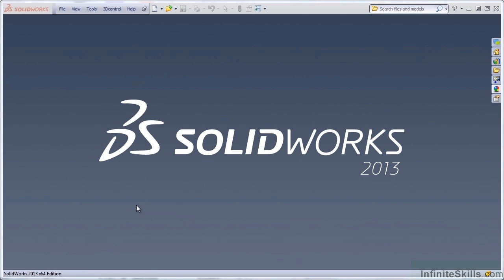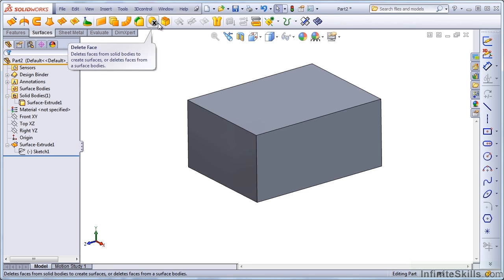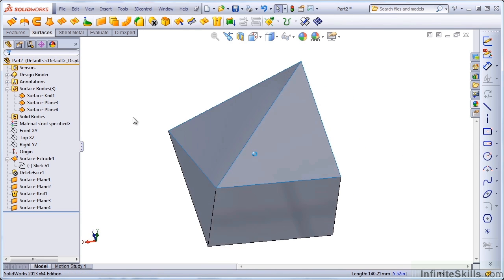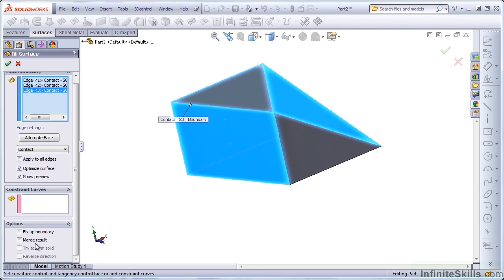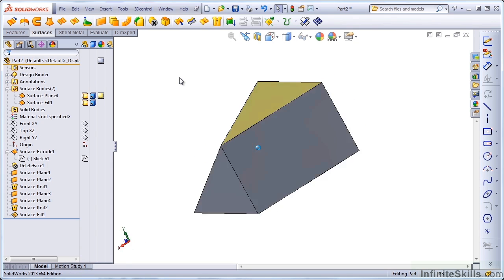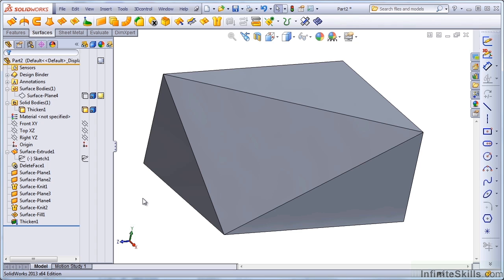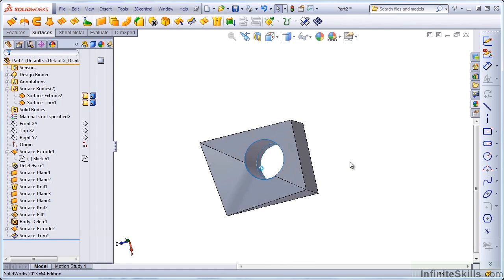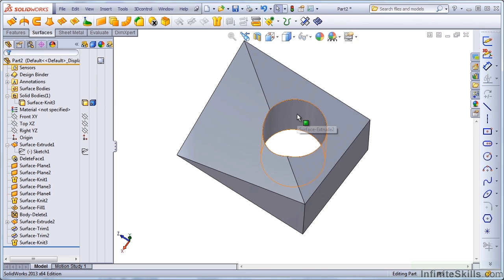Advanced SolidWorks 2013 Tutorial | Working Between Solids And Surfaces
Want all of our free Advanced SolidWorks 2013 training videos?

More details on this Advanced SolidWorks 2013 training can be seen This clip is one example from the complete course. For more free SolidWorks tutorials please visit our main website. YouTube